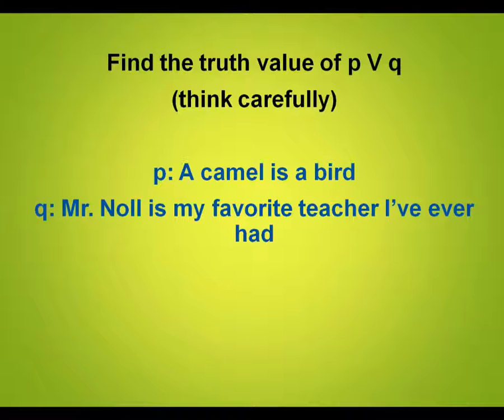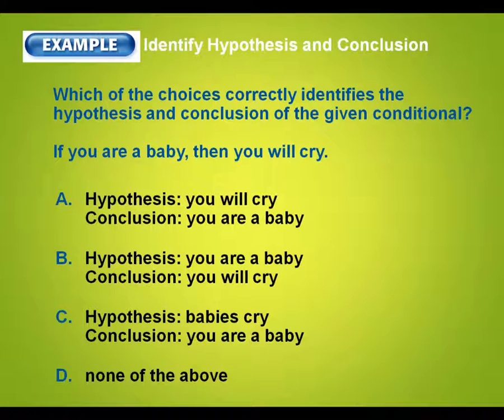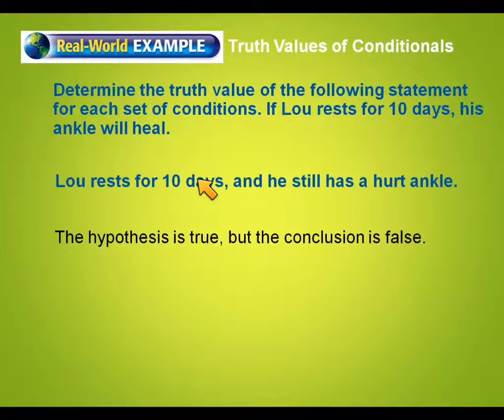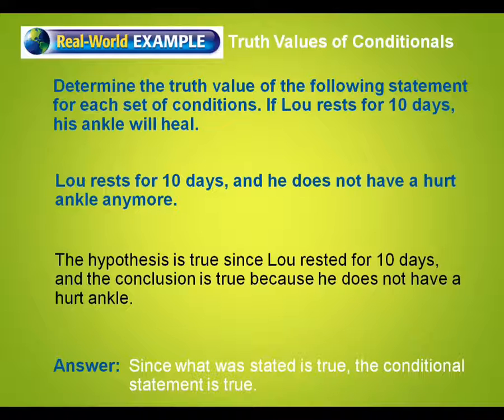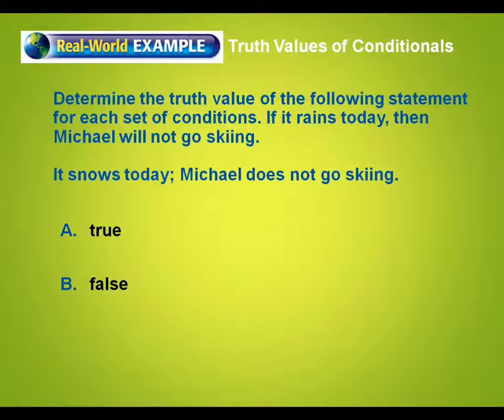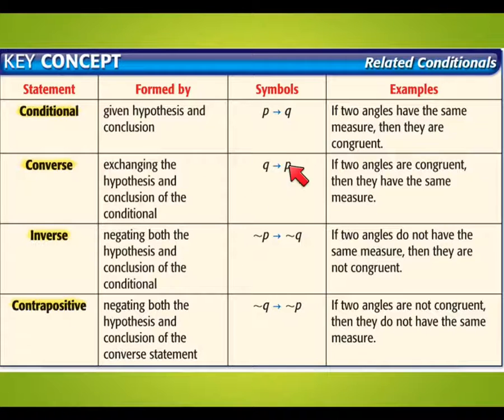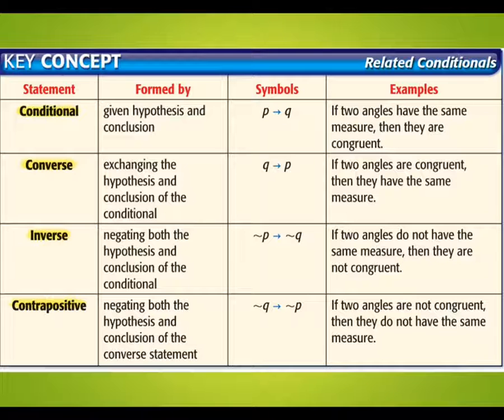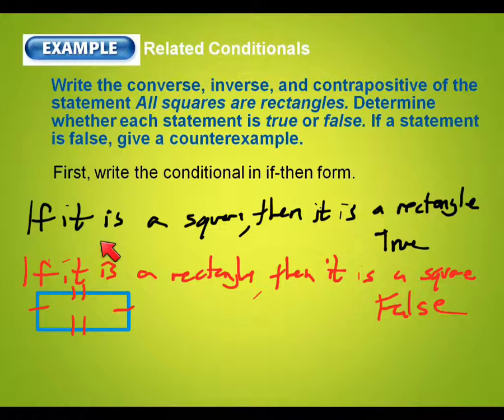Geometry Conditional Statements 2-3